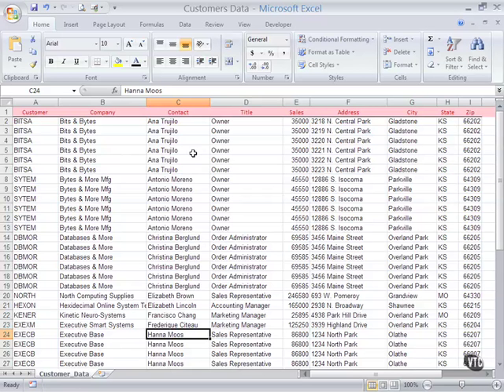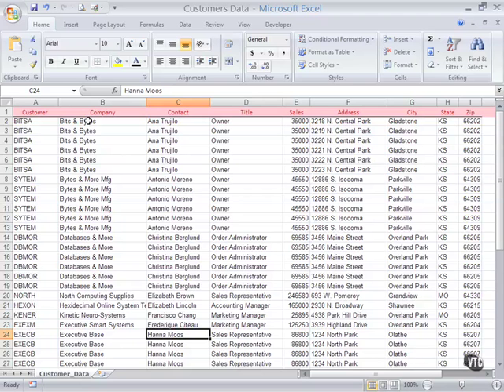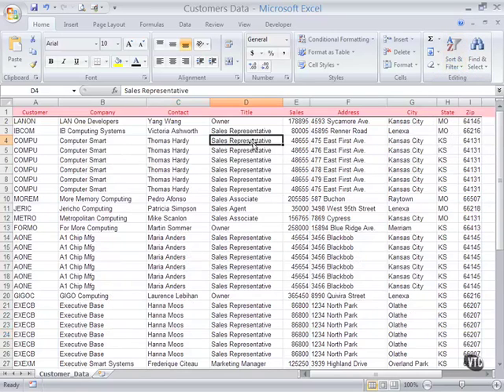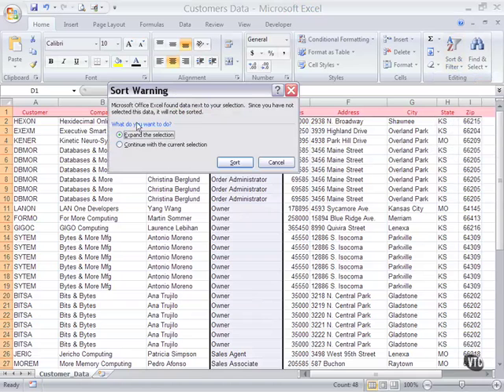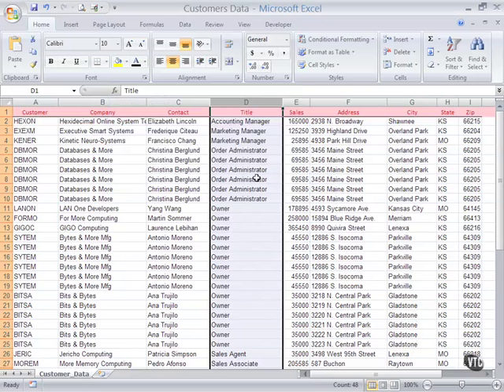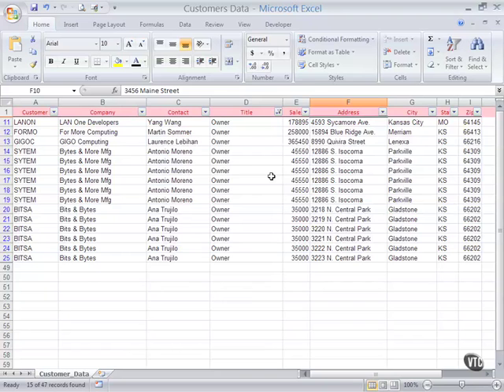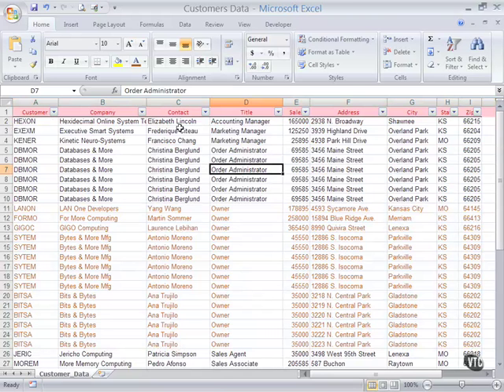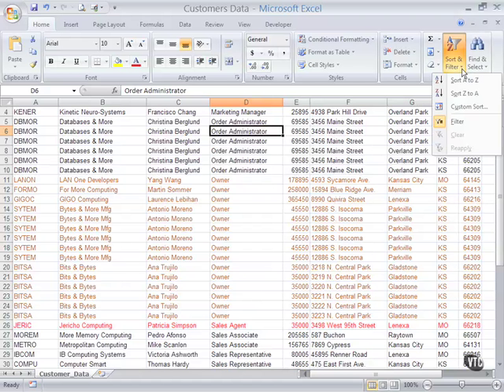دوره اكسل 2007 الدرس الثالث عشر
فرز البيانات - تصفية البيانات